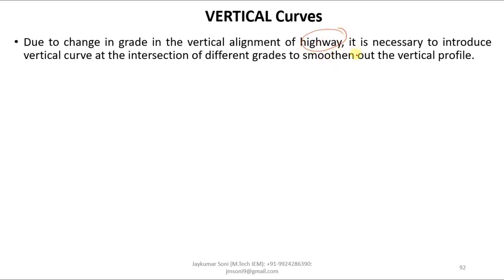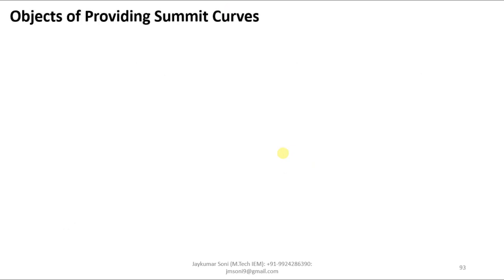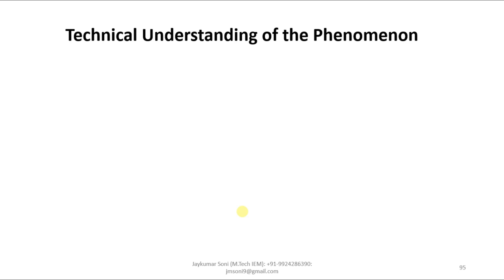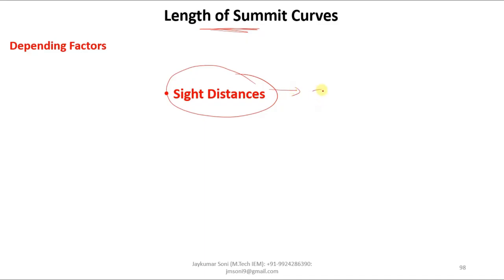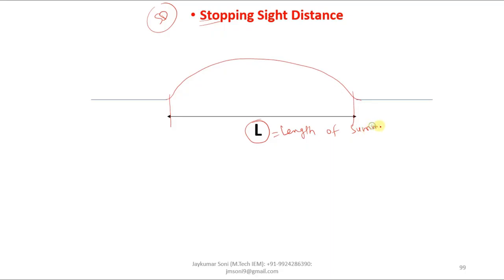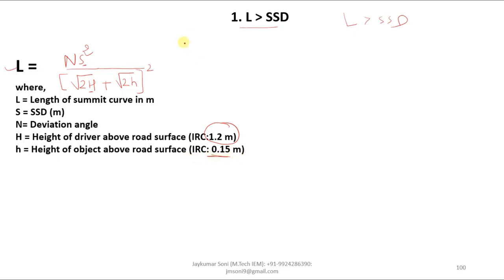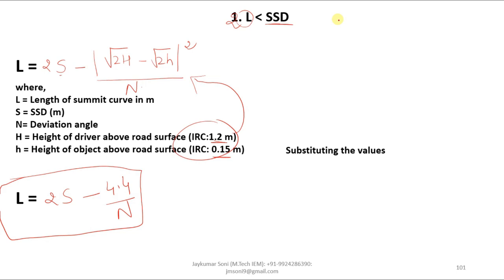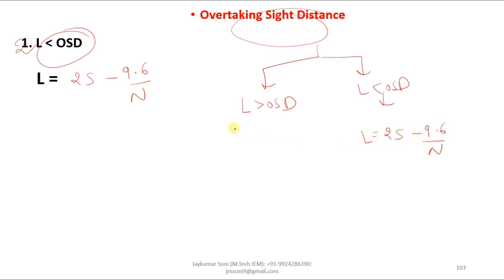24 July 2020(1)